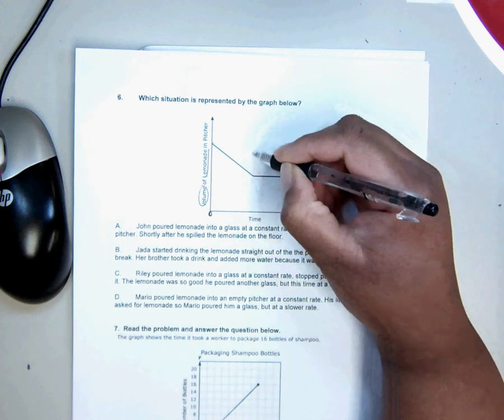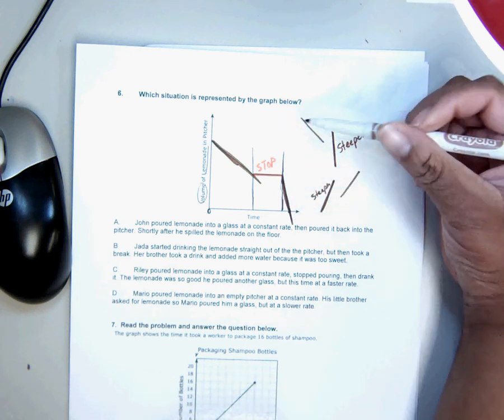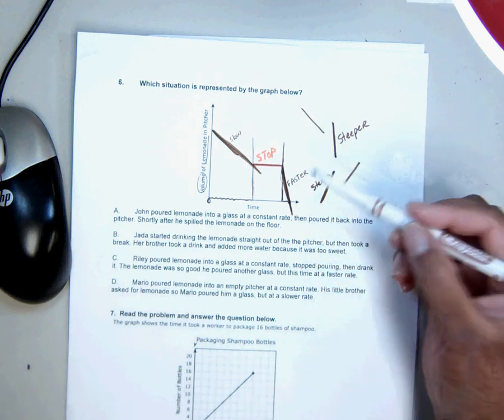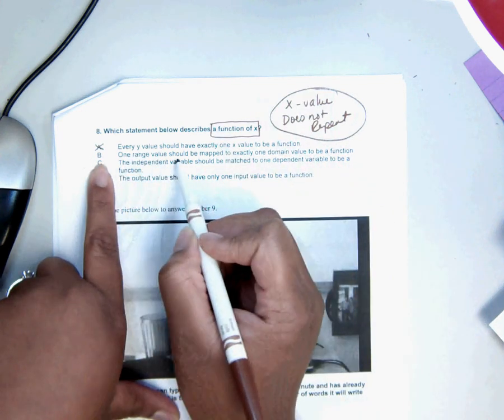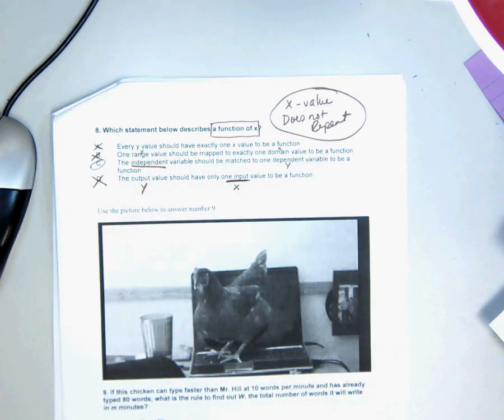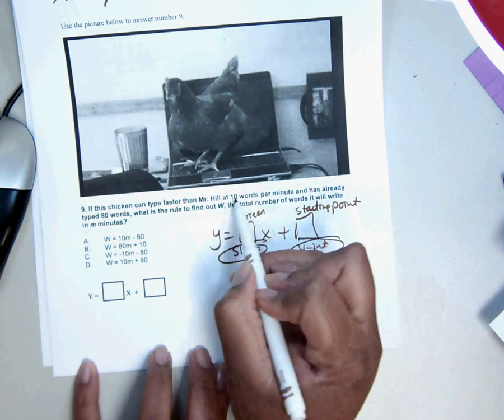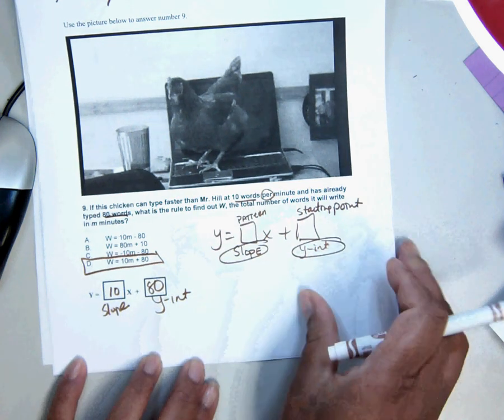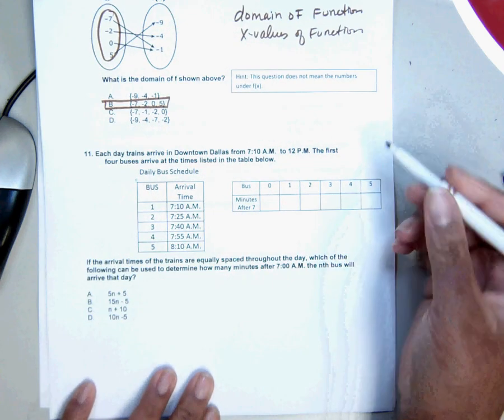Review Day part 2 Questions 6 - 10